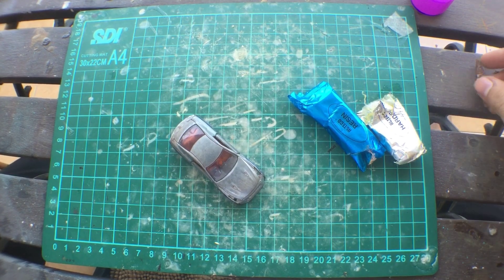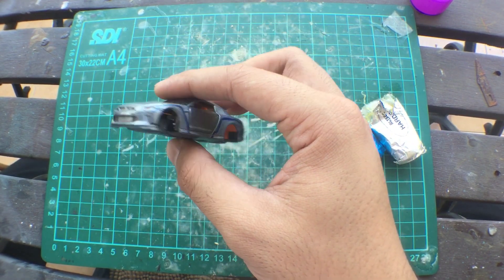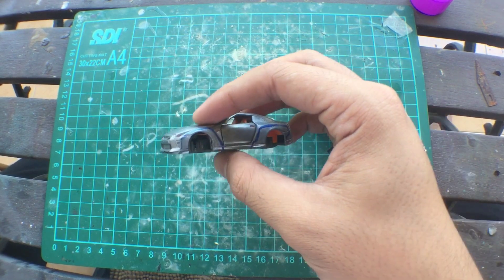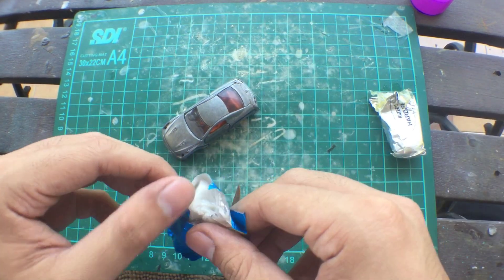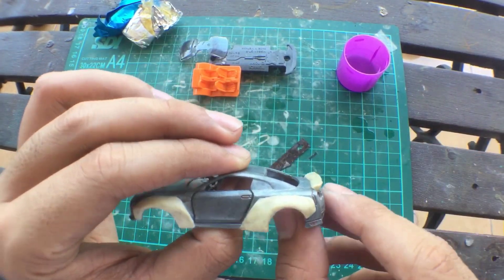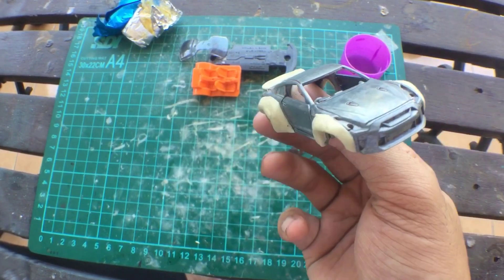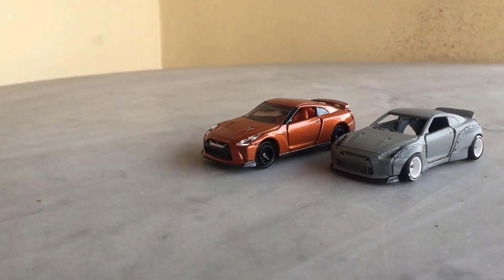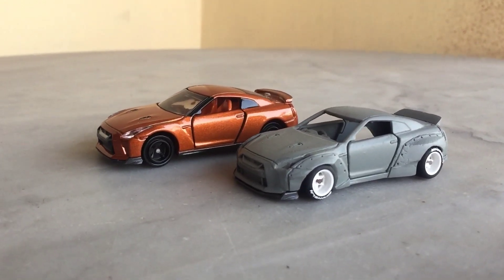HOT WHEELS / TOMICA CUSTOM : 2017 GT-R Rocket Bunny Pandem Wide Body Kit (Part 1)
So, in this video i'm gonna show you how i make custom body kit for a hot wheels or tomica
the model that im using is 2017 GTR and im gonna build a rocket bunny pandem kit for it. enjoy!